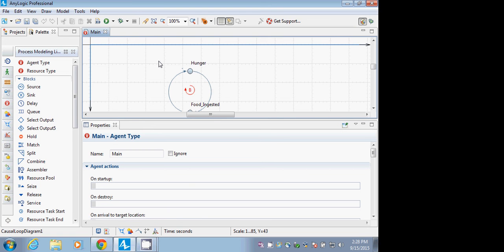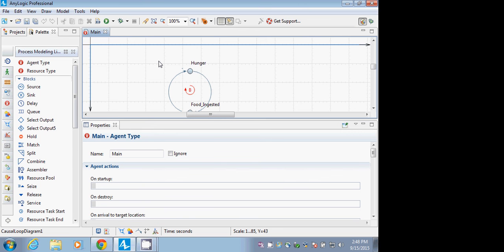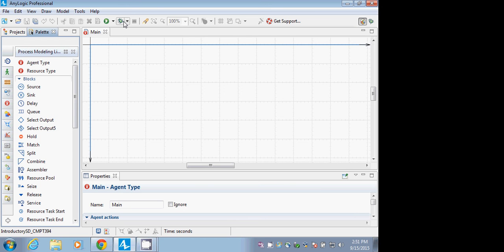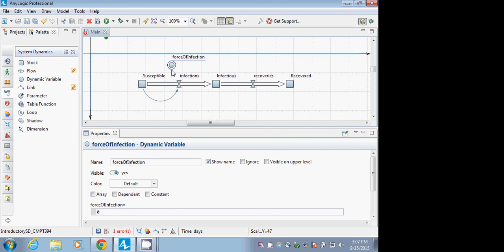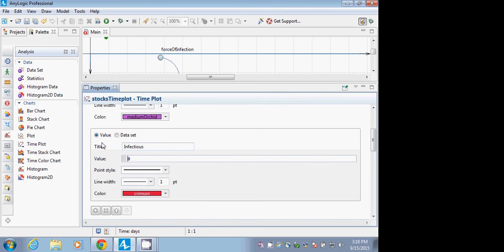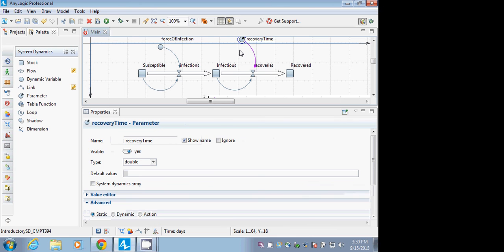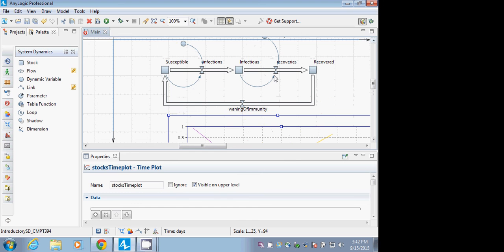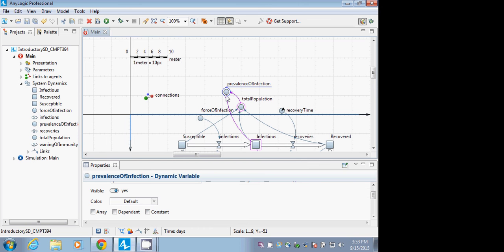Building a First Stock-and-Flow System Dynamics Model in AnyLogic